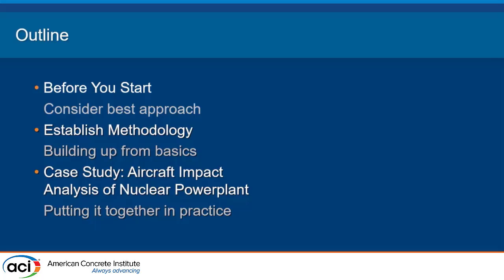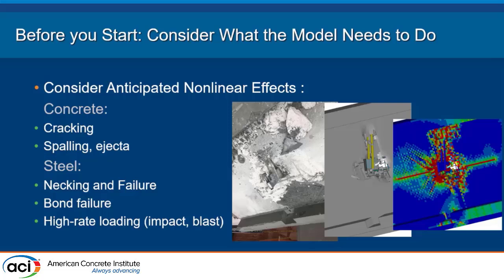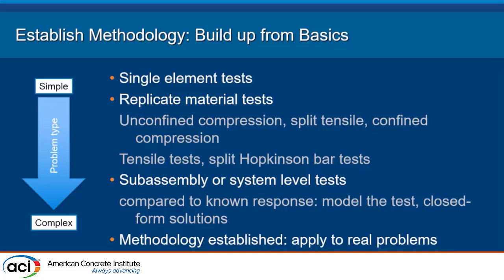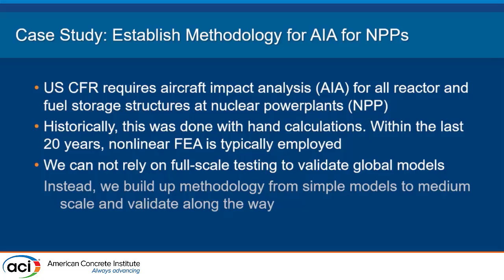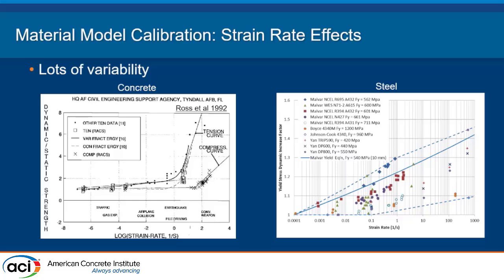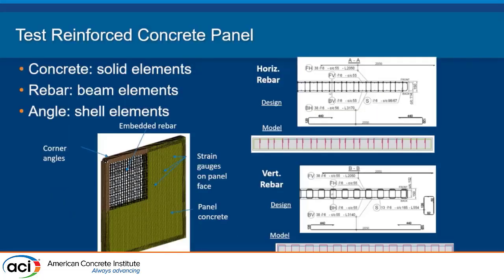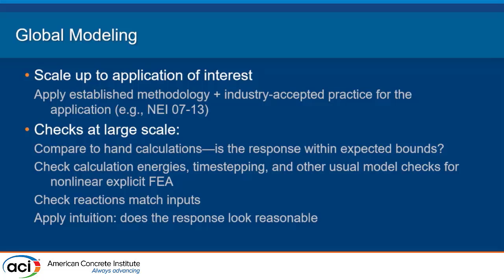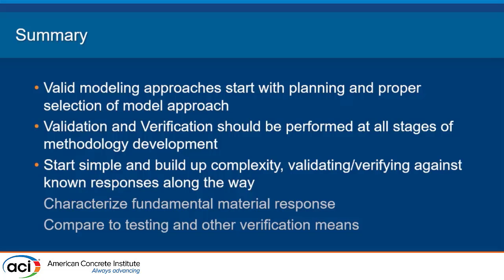Best Practices for Verifying and Validating Complex Non-Linear Finite Element Models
Title: Best Practices for Verifying and Validating Complex Non-Linear Finite Element Models of Concrete Structures

Presented By: Robert MacNeill, Simpson Gumpertz & Heger Inc.

Description: Nonlinear analysis requires enhanced rigor to ensure accurate predictions of physical phenomena. Consistently applying established best practices informed by accumulated engineering analysts’ experience is critical. Best practices can be applied to modeling methodologies like the meshing approach, element choice, and constraint/load application techniques. Another vital consideration is the material modeling approach. Nonlinear concrete response can be complicated to model, especially on an application-specific basis. Choosing an appropriate constitutive model is a fundamental decision for the analyst. Populating the model with proper inputs is equally essential. Concrete properties can be highly variable. For example, two materials with similar unconfined compressive stress can behave differently under confined pressures. For practical problems, the accuracy of predicted nonlinear concrete response is highly dependent on a wide range of model inputs. Typically, analysts are limited to unconfined compression test and sample weight data, which do not sufficiently characterize the material. We can make rule-of-thumb assumptions about tensile strength to refine the model further. Depending on the loading environment, we may need to better characterize the tensile strength or understand how the material responds under confined pressures, cyclic loading, or at high strain rates. Additional material tests may be necessary, depending on the model fidelity required for the problem. This presentation will highlight some key considerations for applying best practices for nonlinear concrete modeling and identifying situations that may require extra testing to improve model response accuracy.